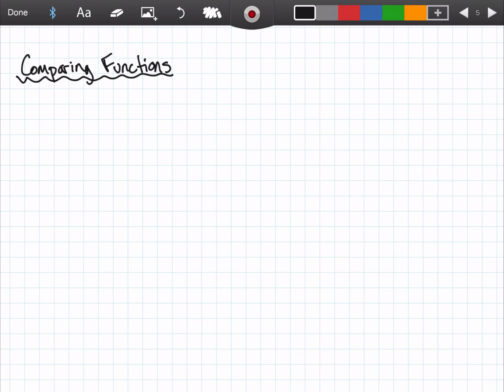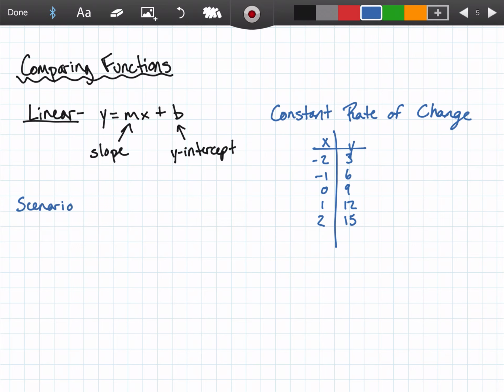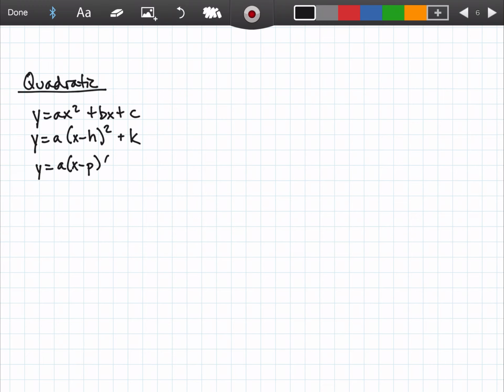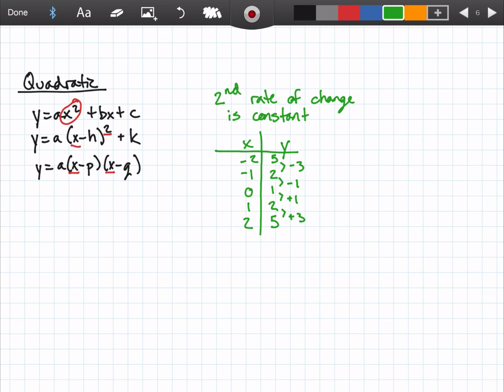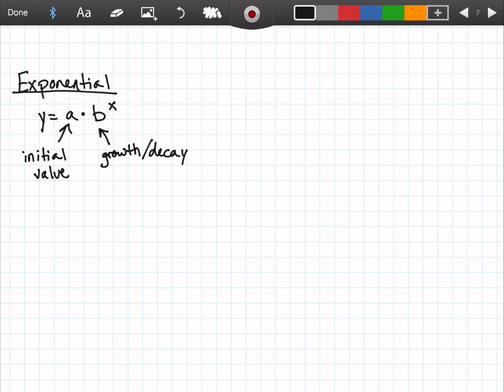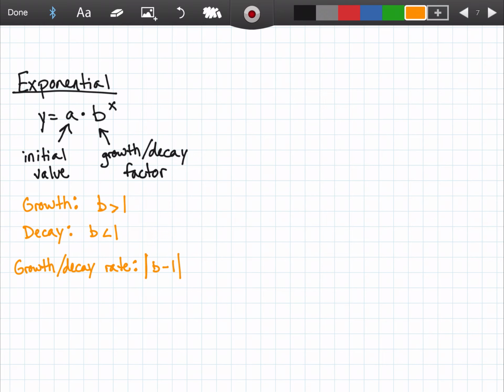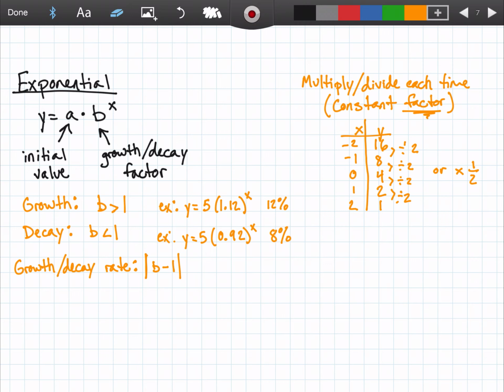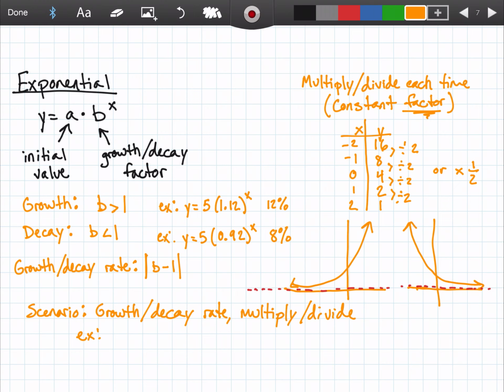S2H Unit 5 Review pt 2